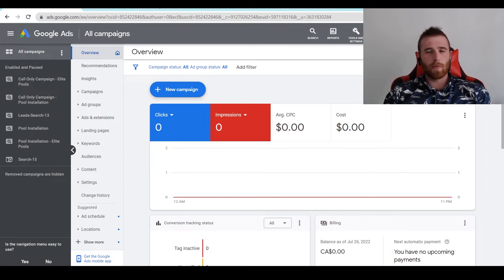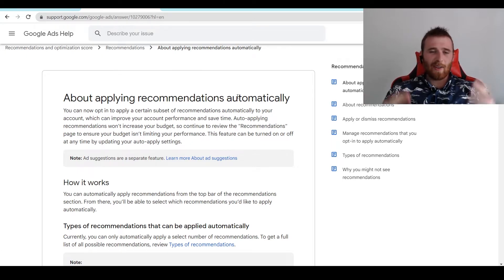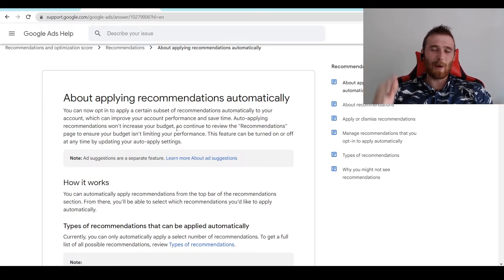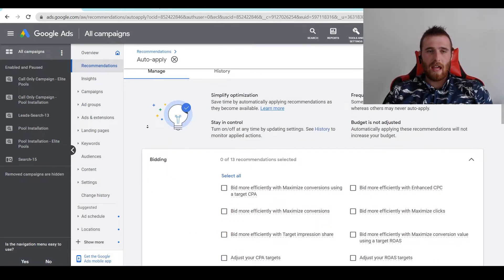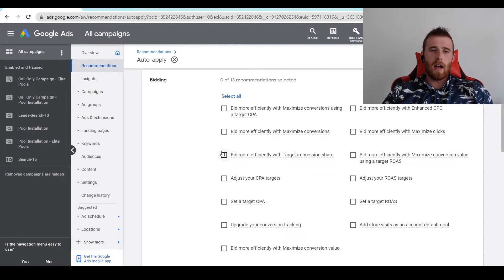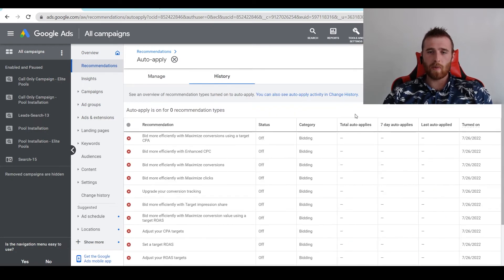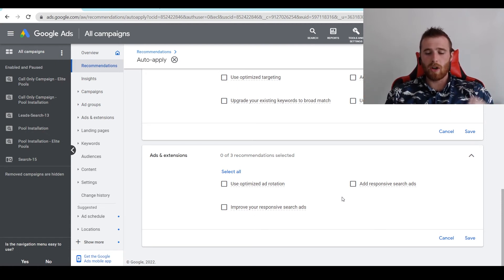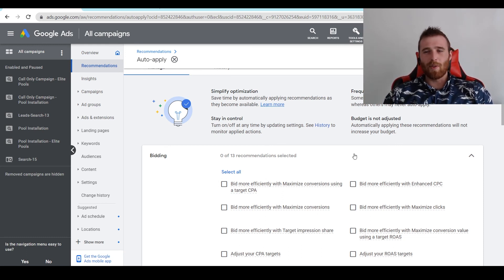Google Ads Auto Applied Recommendations - How To Turn Off Auto Apply In Google Ads (2022)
In this video, on google ads auto-applied recommendations l will go over auto apply in google ads what it does and if you should use it for your google ads campaigns.

0:00 Intro
0:17 What Is Auto-Applied Recommendations
1:15 How To Change Auto Apply
2:40 Auto Apply History
3:02 My Recommendations

About applying recommendations automatically
You can now opt in to apply a certain subset of recommendations automatically to your account, which can improve your account performance and save time. Auto-applying recommendations won't increase your budget, so continue to review the "Recommendations" page to ensure your budget isn’t limiting your performance. This feature can be turned on or off at any time by updating your auto-apply settings.

You can automatically apply recommendations from the top bar of the recommendations section. From there, you’ll be able to select which recommendations you’d like to apply automatically.

Ads and extensions
"Ads and extensions" recommendations help you refine your ads, create new ads, show your best ads most often, and organize your ads into better ad groups. Extensions recommendation types, in particular, help maximize the performance of your ads and can improve your ads’ click through rates.

Add responsive search ads.
Improve your Responsive Search Ads.
Use optimized ad rotation.
Bidding and budgets
"Bidding and budgets" recommendations can help you find the right bid strategy to meet your business goals, and help ensure your campaigns aren't limited by budget.

Adjust your CPA targets.
Adjust your ROAS targets.
Bid more efficiently with Enhanced CPC.
Bid more efficiently with Maximize click.
Bid more efficiently with Maximize conversions.
Bid more efficiently with Target CPA.
Bid more efficiently with Target impression share.
Bid more efficiently with Target ROAS.
Set a target CPA.
Set a target ROAS.
Set a bidding strategy target.
Upgrade your conversion tracking.
Keywords and targeting
"Keywords and targeting" recommendations can help you reach more people who are interested in what you offer.

Add audiences.
Add audience segments for reporting.
Add dynamic search ads.
Add keywords.
Expand your reach with Google search partners.
Remove duplicate keywords.
Remove non-serving keywords.
Remove conflicting negative keywords.
Use targeting expansion.

Timing and recommendation queue
When you opt in to automatically apply recommendations, we’ll know which recommendations are eligible for you on a daily basis. You can view which recommendations you're opted-in to from the “Manage” or “History” tab.

Google Ads auto applied recommendations settings can have substantial effects on your campaign and if it should be turned on or off with a lot of thought in mind. In this video, I will show you how to turn on and off auto apply as well as if you should.